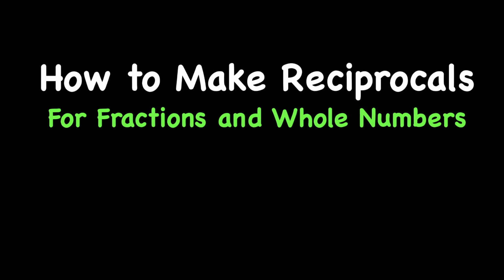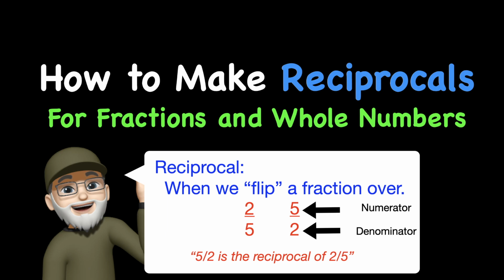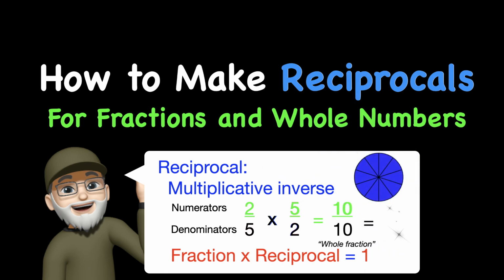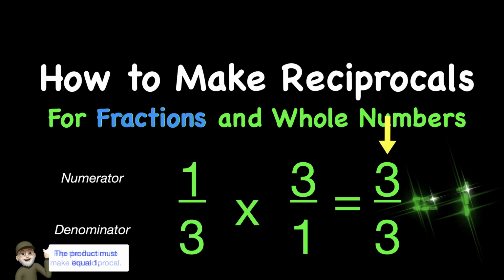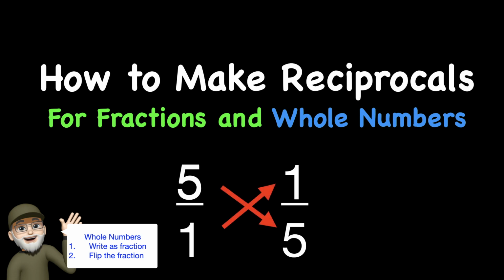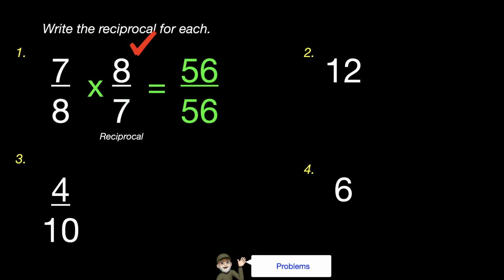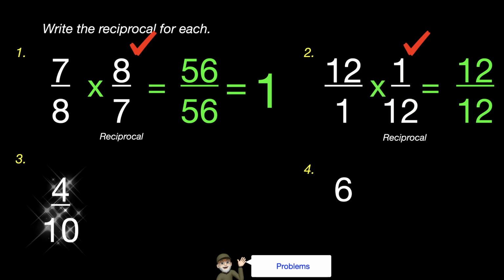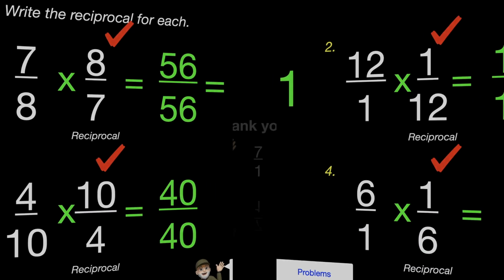How to Make Reciprocals for Fractions and Whole Numbers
This lesson shows how to write reciprocals for fractions and whole numbers. Vocabulary @ 0:12. Multiplicative Inverse @ 0:41. Write reciprocals for fractions @ 1:11. Write reciprocals for whole numbers @ 1:35. 4 problems @ 2:09. Link to lesson on Whole Fractions